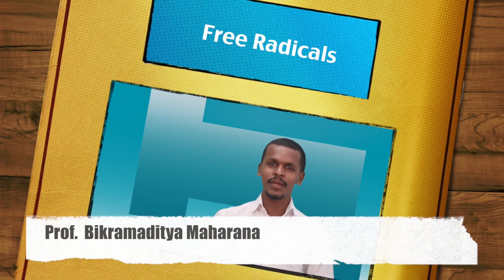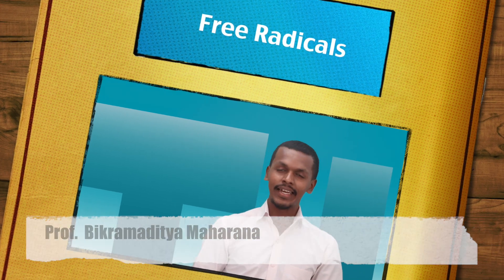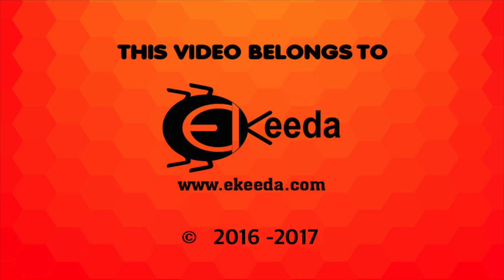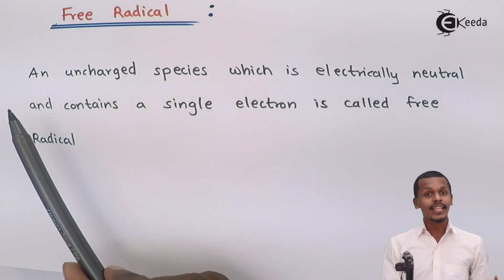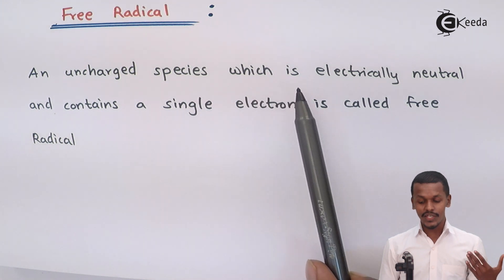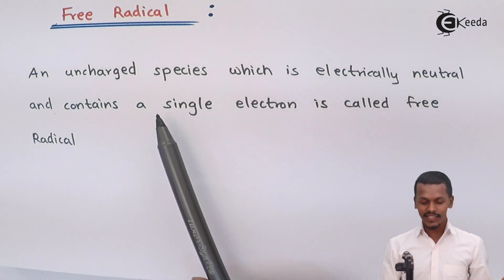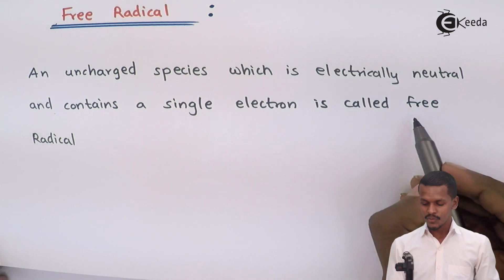Free Radical - Basic Principle and Techniques in Organic Chemistry - Chemistry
Free Radical Video Lecture from Basic Principles and Techniques in Organic Chemistry Chapter of Chemistry Class 11 for HSC, IIT JEE, CBSE & NEET.

Happy Learning : )